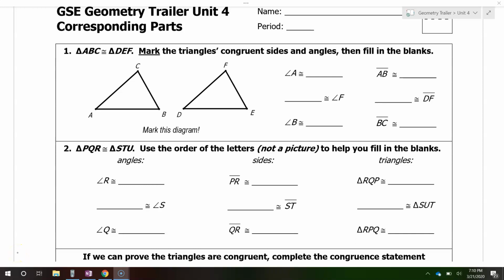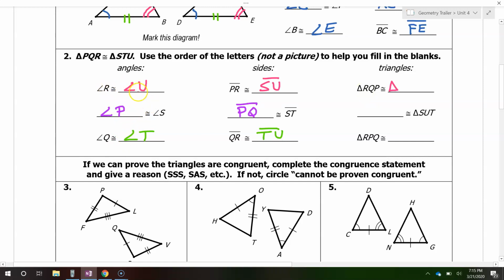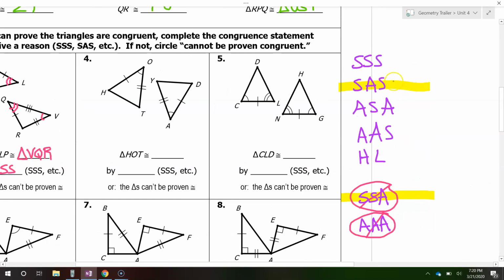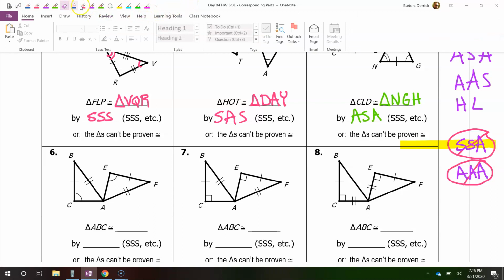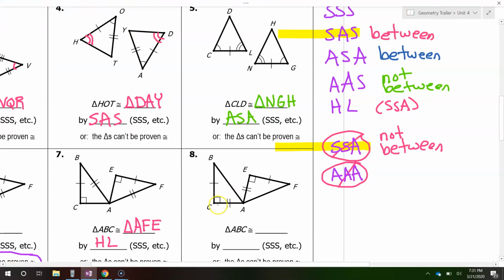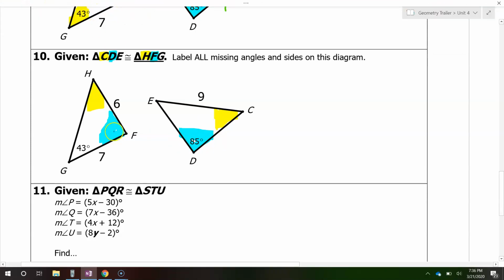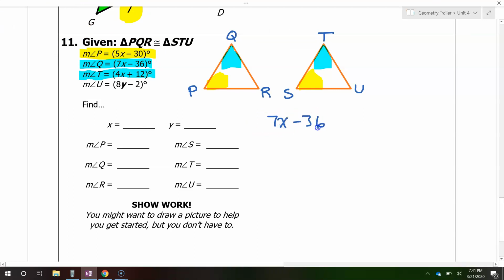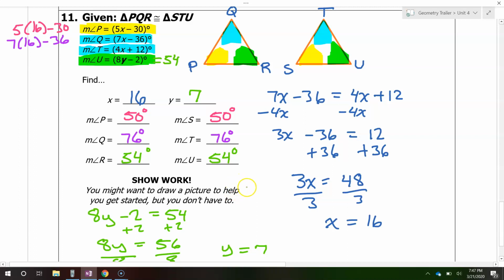Day 04 HW - Corresponding Parts of Congruent Triangles